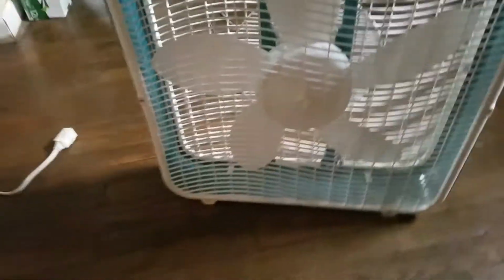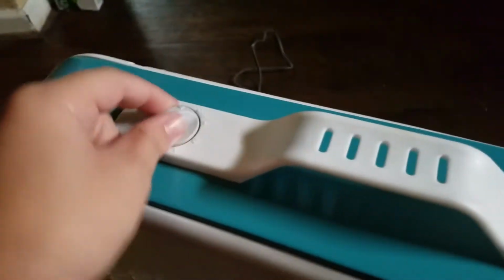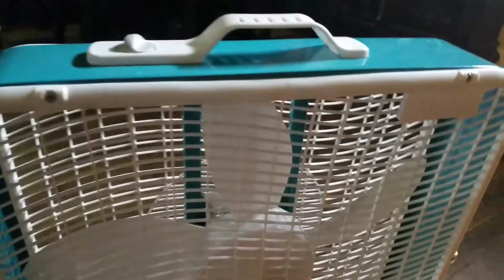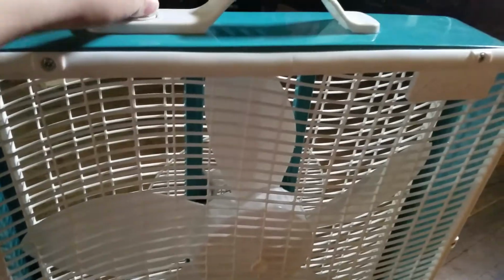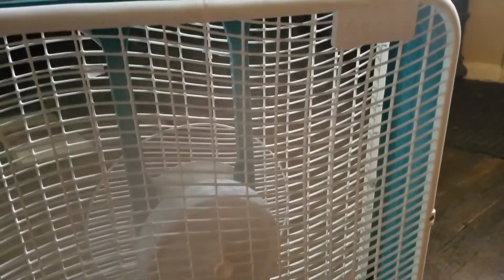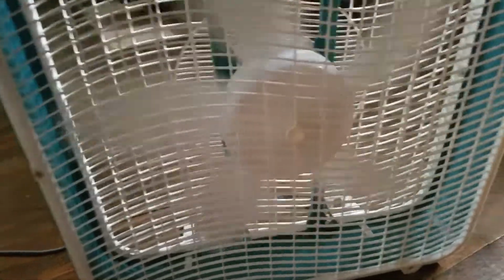Aerospeed 20" Light Blue Box Fan